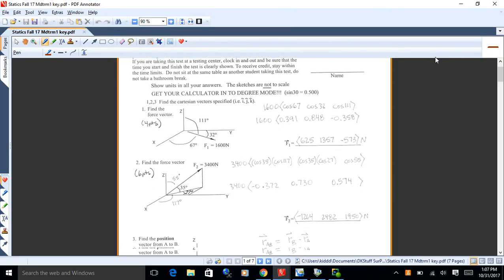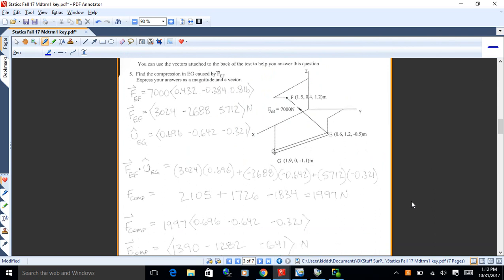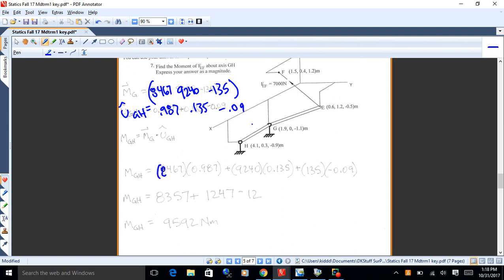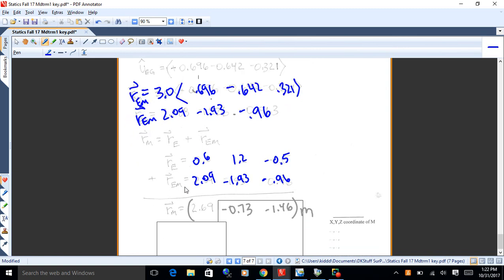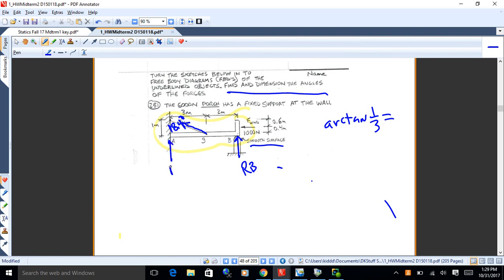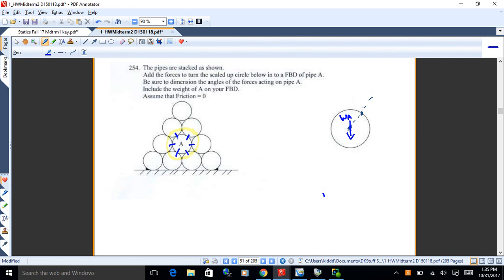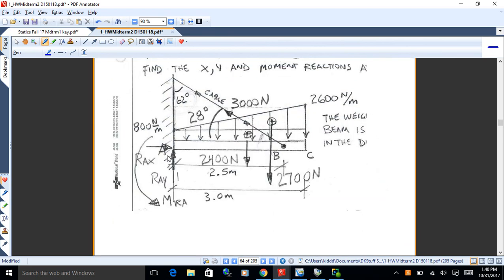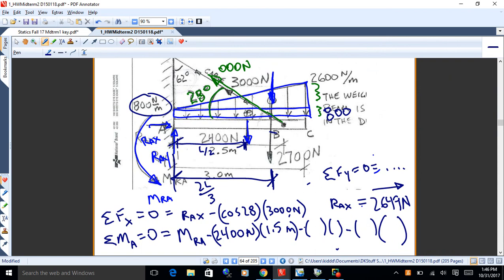Statics 171031 Test Review Recitation